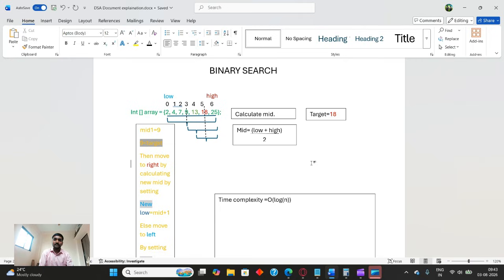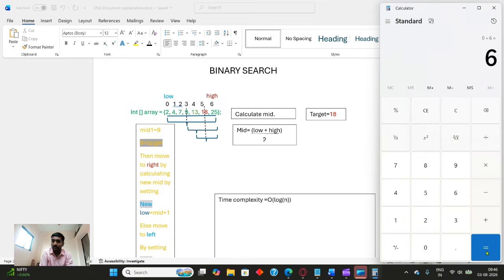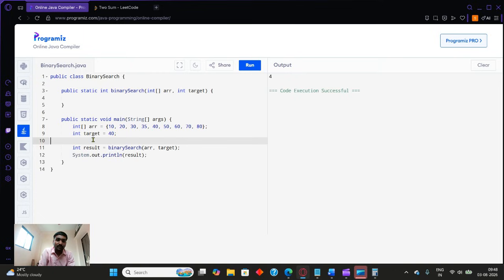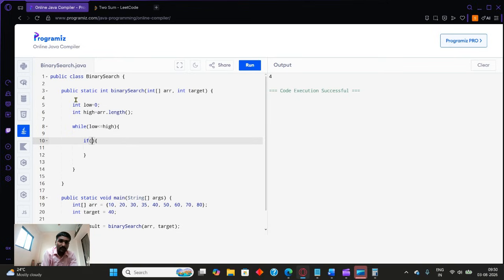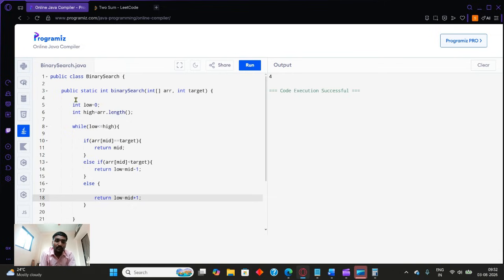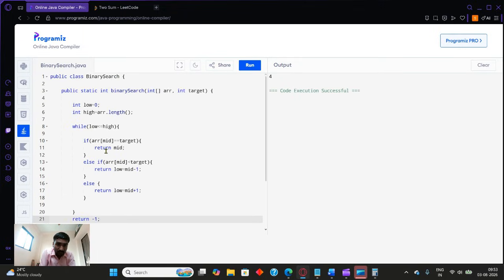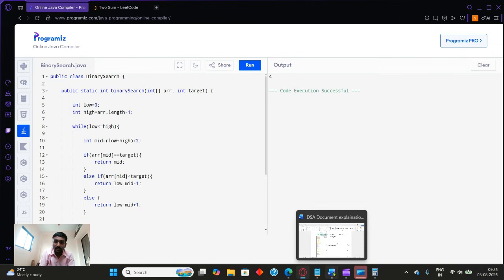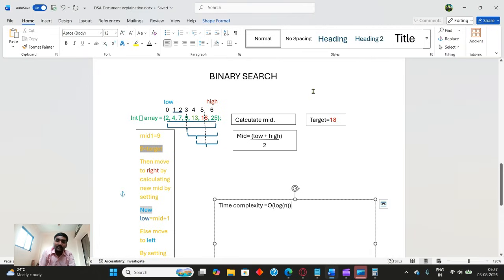Binary Search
Binary Search algorithm explanation.